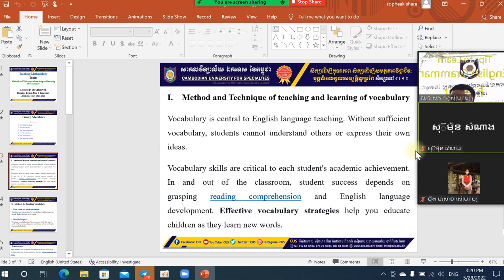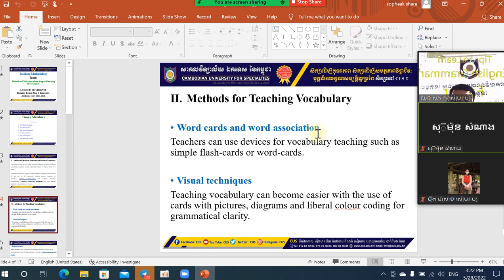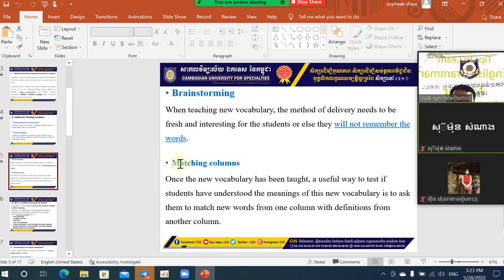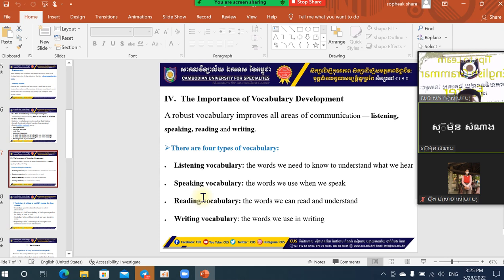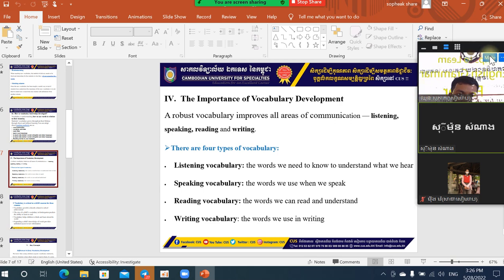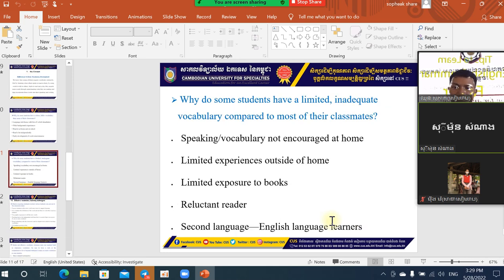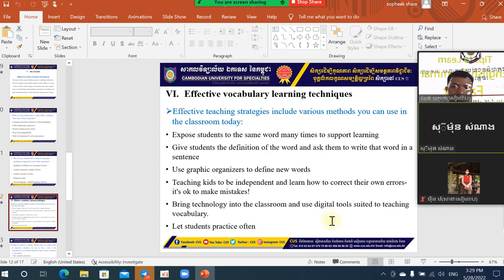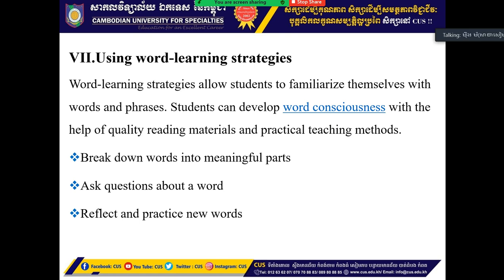Teaching Methodology || Topic : Method and Technique of teaching and learning of vocabulary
Click here to find out more | សូមចុចត្រង់នេះដើម្បីស្វែងយល់បន្ថែម

បទពិសោធន៍អ្នកជោគជ័យ|Successful Experience

*Hello everyone, welcome to Sok Mongkul Channel This channel is full of knowledge sharing videos, there will be many good tips to share with you and also free tutorials if you all Like all these good tips, please click SUBSCRIBE and Share one by one, thank Note: The creation of this YouTube channel is for the purpose of sharing good experiences, thank you